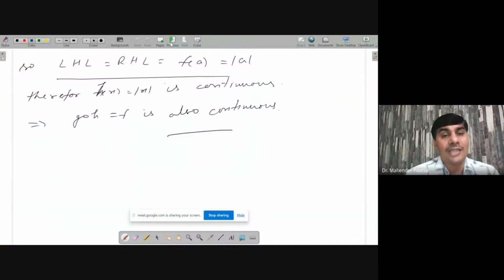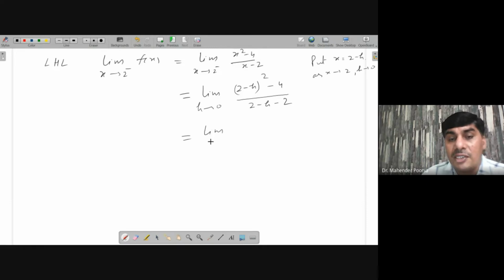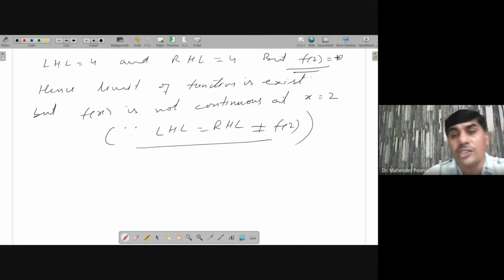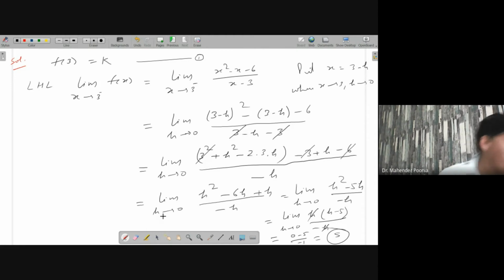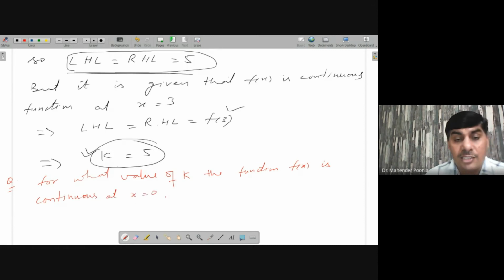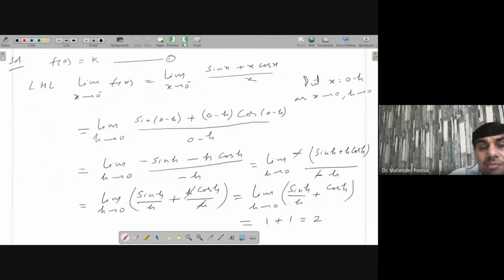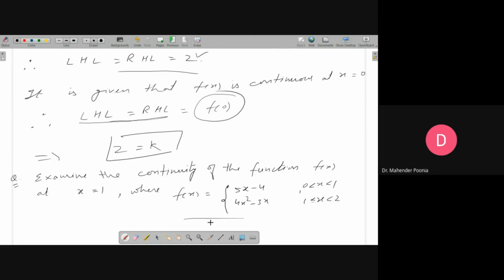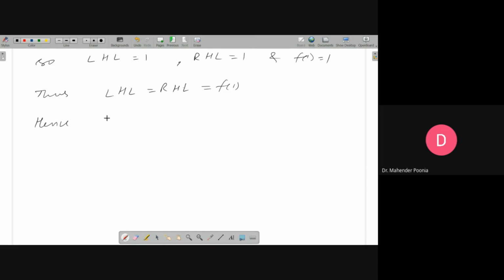Continuity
This video contains definitions and examples of limit and continuity.  It is useful for UG, PG   and engineering students. Limit and continuity are play a key role in  calculus.